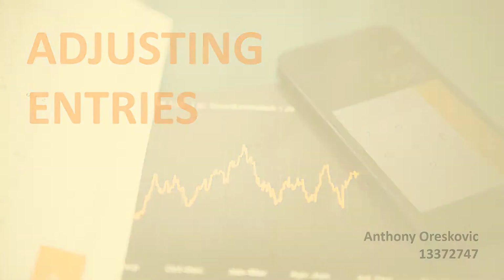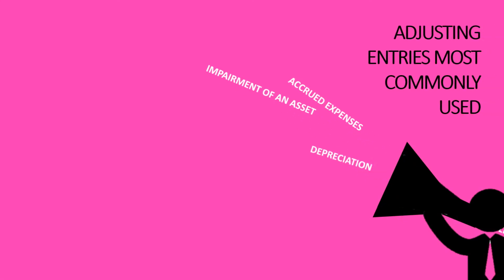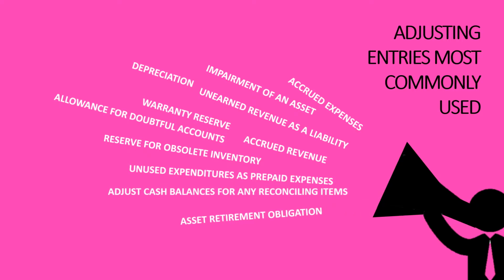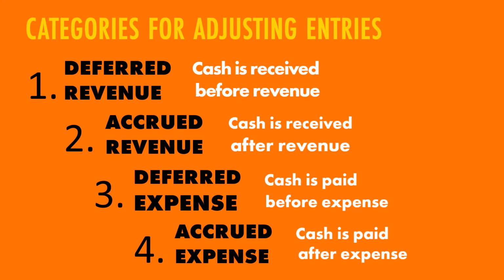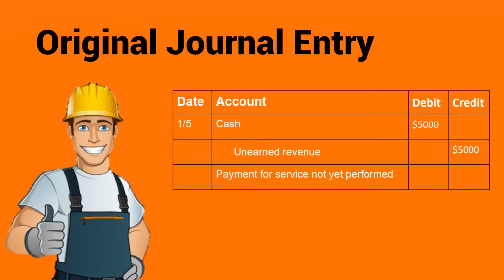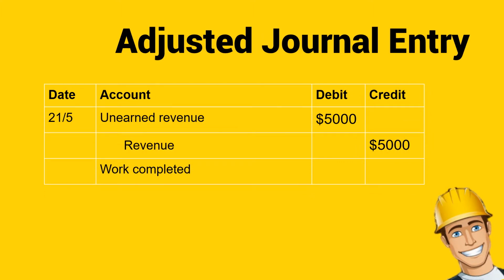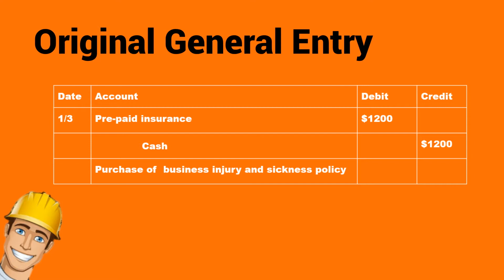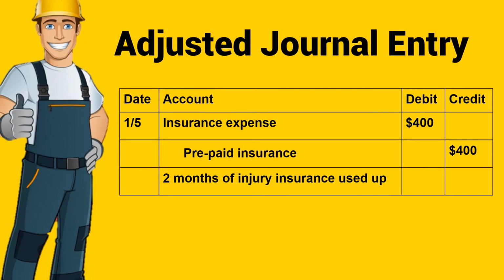adjusting entries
Anthony Oreskovic
Accounting screencast: adjusting entries